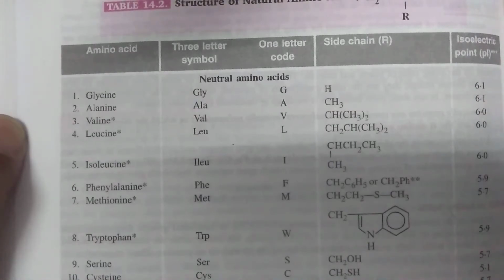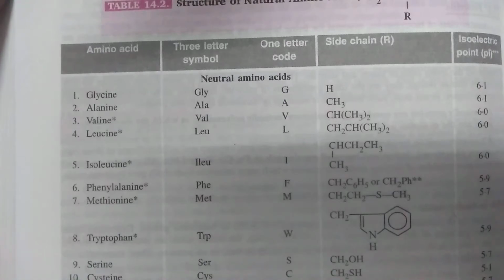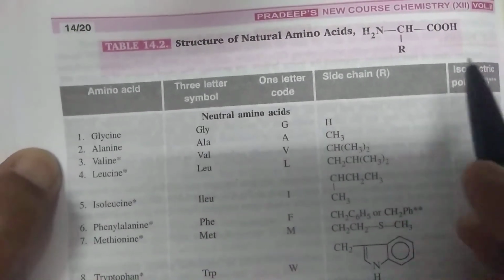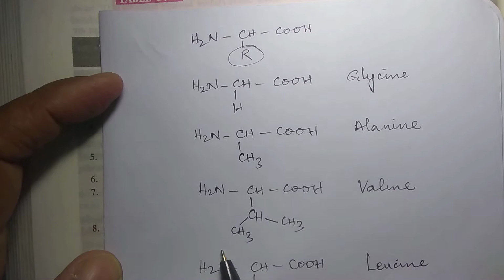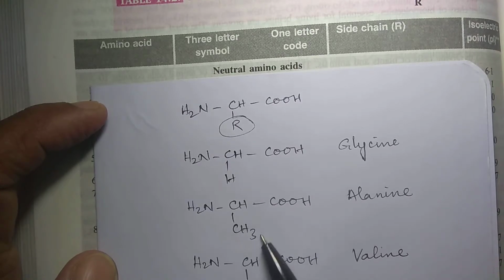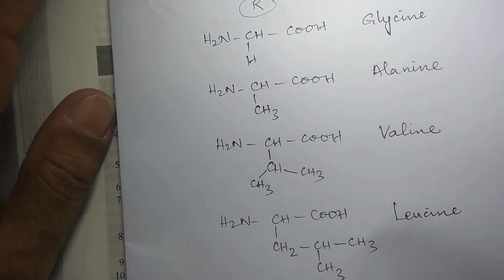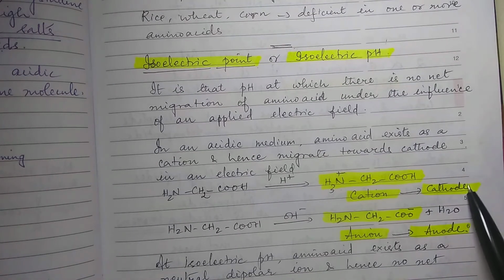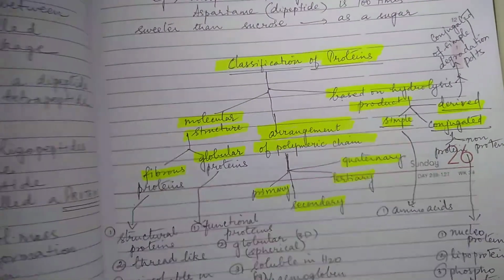C12 chemistry chapter.. biomolecules.lecture 10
structure of amino acids